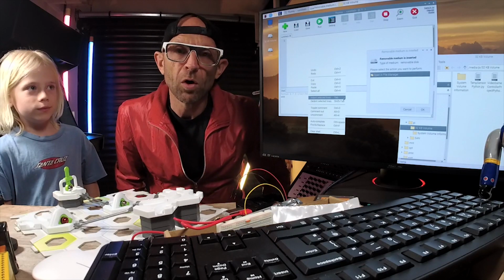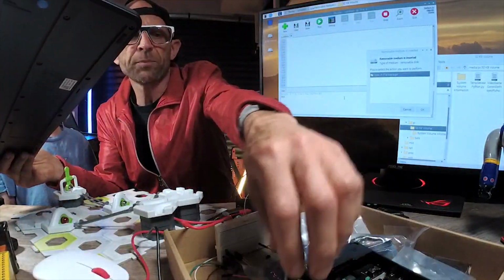LIVE Lockdown Electronics Club - Ep2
The second *edited* LIVE stream of an after school Electronics Club we have thrown up in response to the COVID-19 lockdown. Many of us with younger children are stuck inside and this series of four simple Raspberry Pi Scratch and Python builds are intended to offer something fun - LIVE every Wednesday at 4pm GMT.

The goal is for parents and younger children to tune in and have fun while maybe even building along with Project #2: Temperature Sensor.

The project uses a Raspberry Pi 3 Model B and a few very basic electronics components that are operated by a simple Python programme. A list of the components required and Python code you can download is found via the url below.

You DO NOT need a kit to enjoy this show but Maplin.co.uk are offering all your need for the four builds we're doing at cost, as a goodwill gesture for mums, dads and young makers during Lockdown